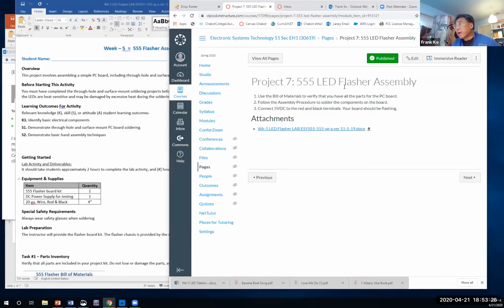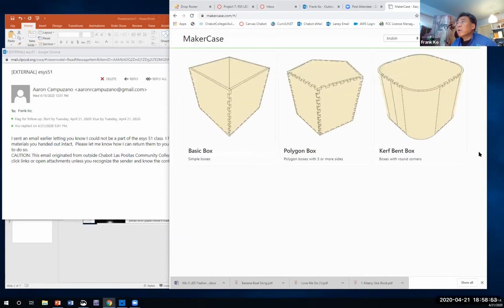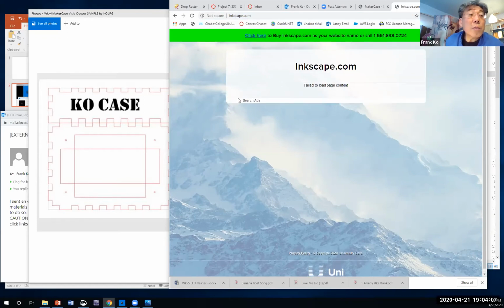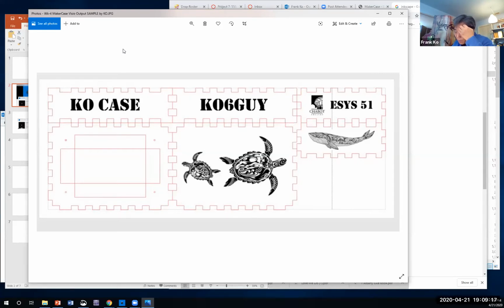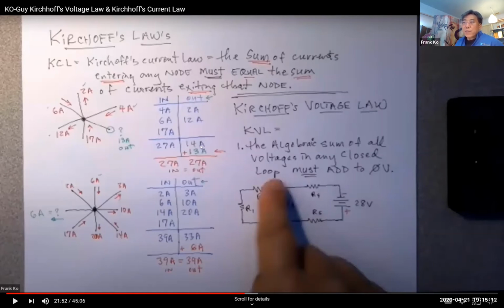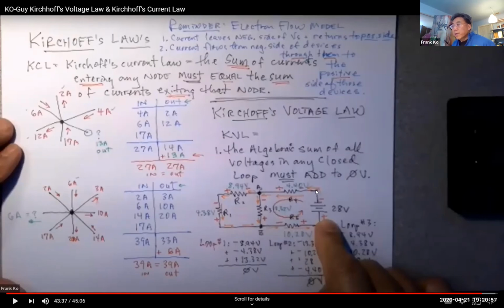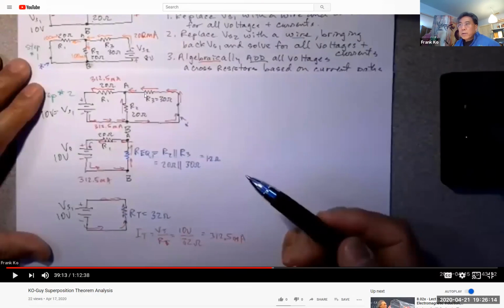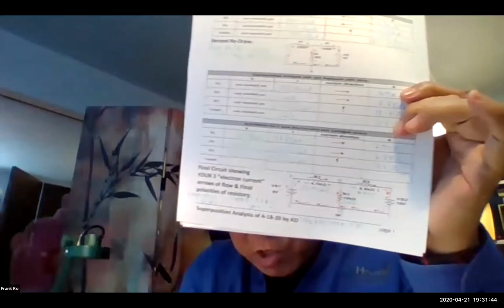KO-GUY ESYS 51 Wk-5 ZOOM Class Lecture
KO-Guy = Professor Frank Ko teaches about Wk-4 555 Timer Flashing LEDs soldering LAB as well as review of Superposition Theorem analysis.